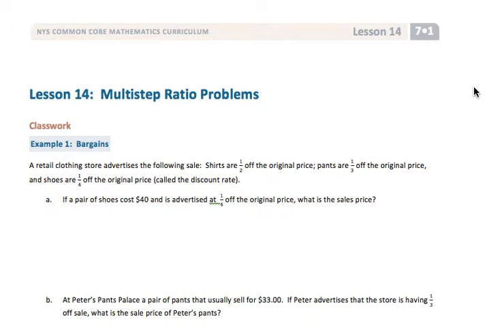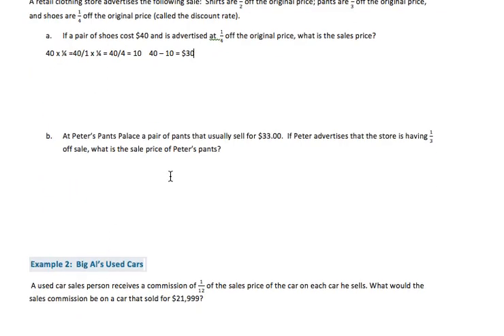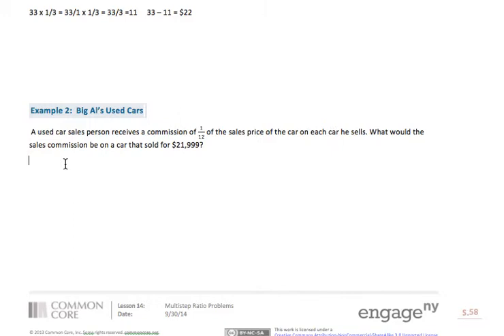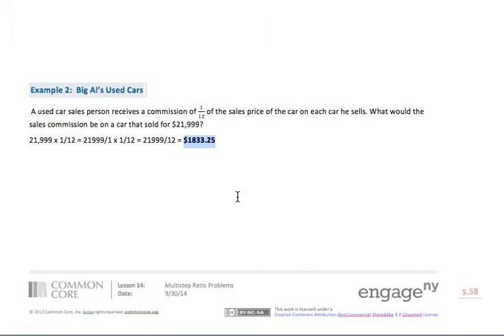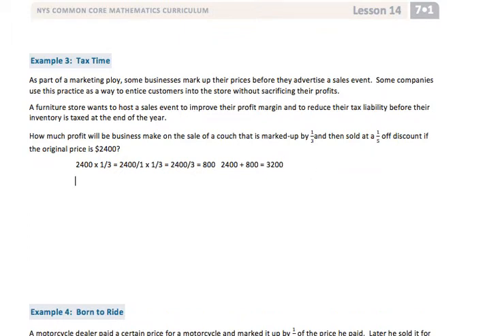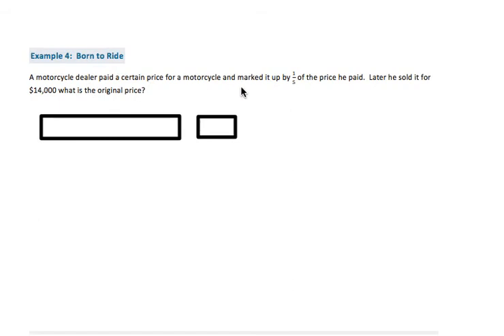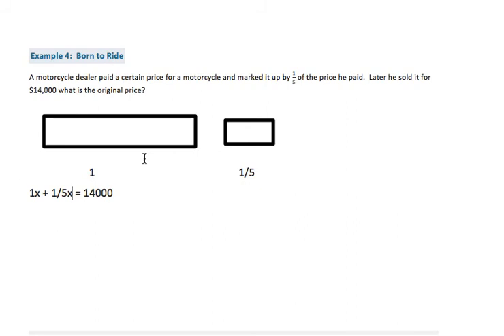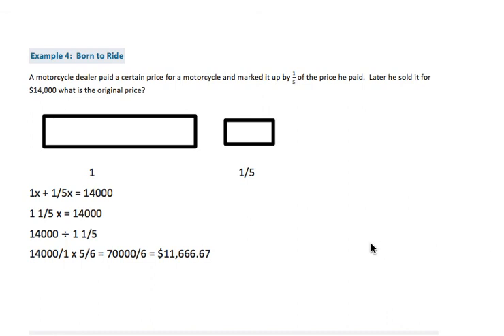PA Module 1 Lesson 14